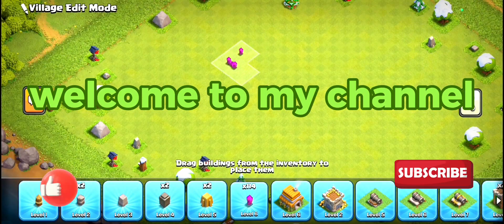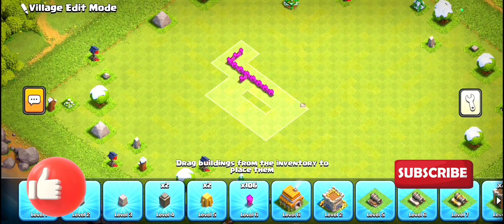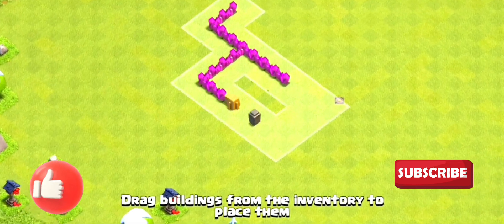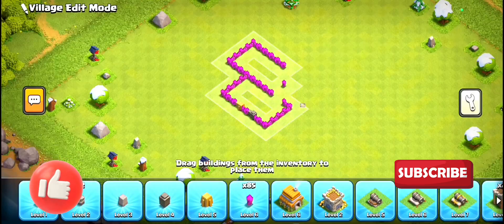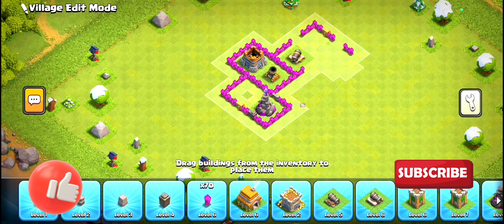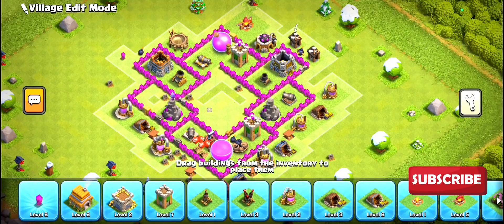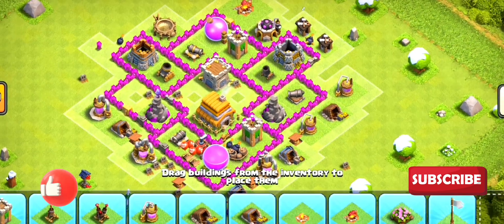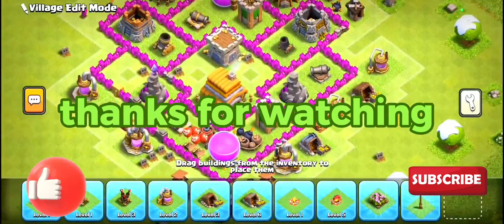Town Hall 6: Mastering the Basics - Clash of Clans th 6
Town Hall 6: Mastering the Basics - Clash of ClansDescription: Embark on your Clash of Clans journey with our comprehensive guide to Town Hall 6! Discover the essential features, upgrade priorities, and strategic tips to dominate the battlefield. From base design to attack strategies, we've got you covered. Join us as we delve into the world of Town Hall 6 and unleash your full potential in Clash of Clans!